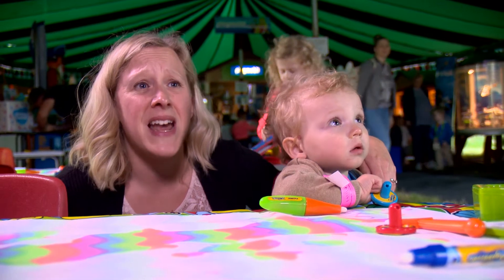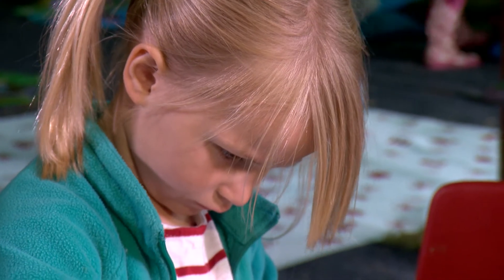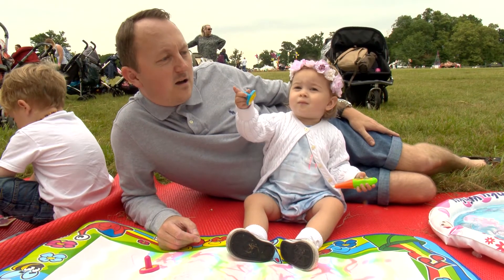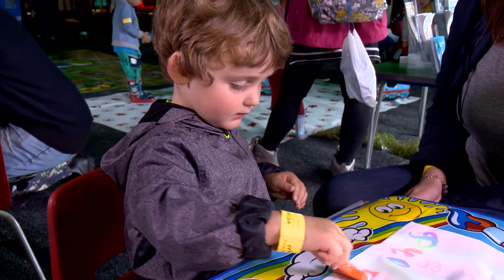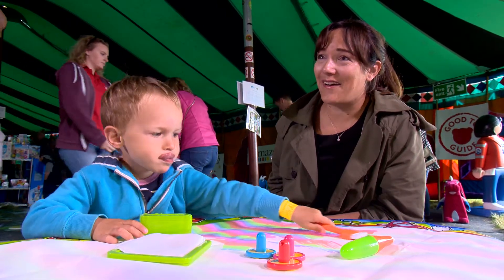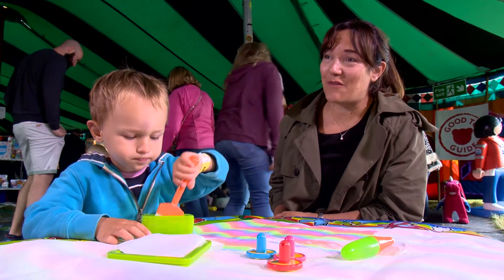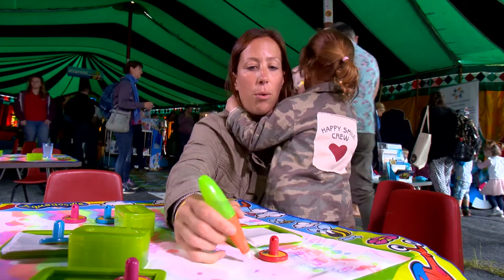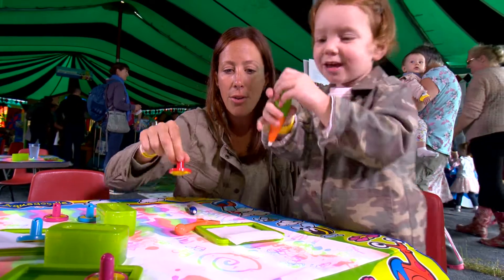Aquadoodle Question Five – From TOMY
Brighten up playtime with the Super Colour Deluxe mat from Aquadoodle for hours of mess-free neon drawing fun.

Aquadoodle asks: "How do you keep your child occupied whilst out on a long journey?"

Aquadoodle provides mess-free, colourful and creative fun for children!

Aquadoodle Super Colour Deluxe from TOMY is available at all good toy shops.
Suitable for ages 18 months and up.